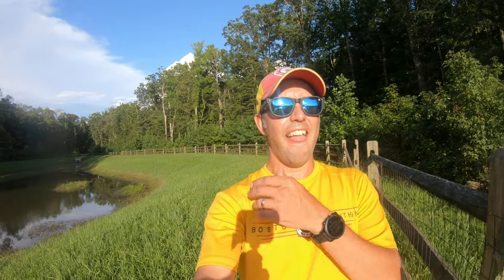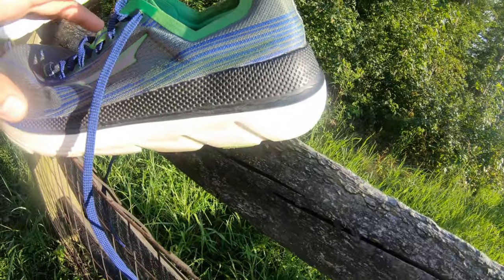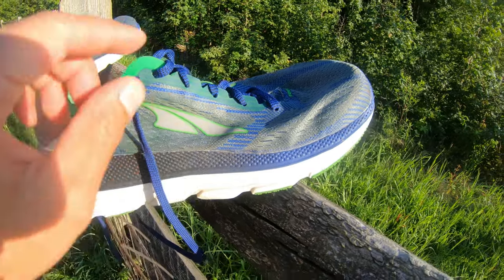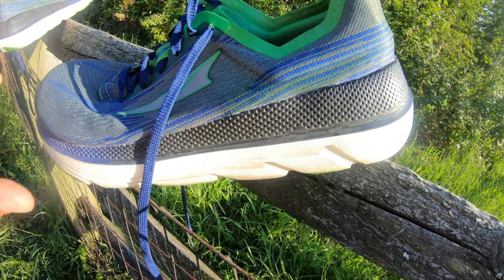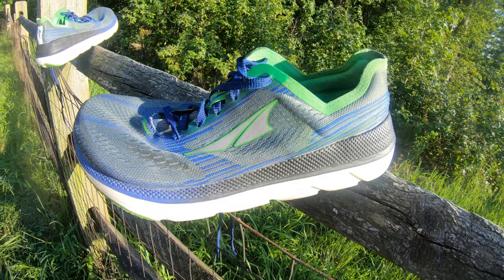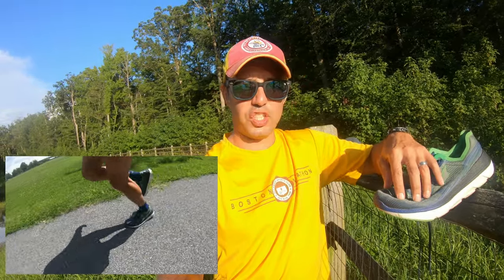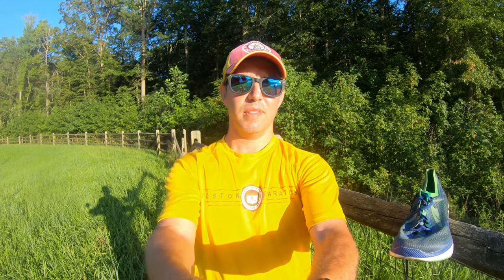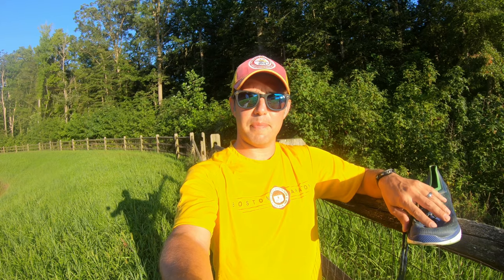Altra Duo 1.5 Running Shoe Review [2020] - Warning!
WHAT I WEAR:
1.  Wahoo Tickr Heart Rate Monitor
2.  Altra Olympus 4 Trail Shoe
3.  Altra Lone Peak Mid Trail Shoe
4.  Altra Torin Plush 4 Road Shoe
5.  Skechers Horizon Vanish Road Racing Shoe (5K)
6.  Compression Shorts
7.  Compression Shirt
8.  Winter Running Hat
9. Running Head Lamp
10. Garmin Forerunner 935 Running Watch
11. Nathon Vaporkrak Hydration Vest
12.  Running Socks
13.  Anti-chafing stuff
14. Hydration and Nutrition

CAMERA EQUIPMENT:
1.  Go Pro Hero 9 Black
2.  Drone